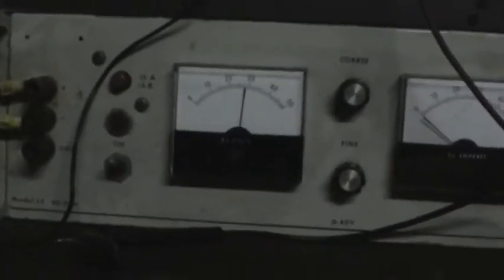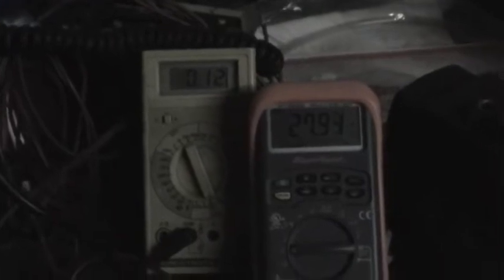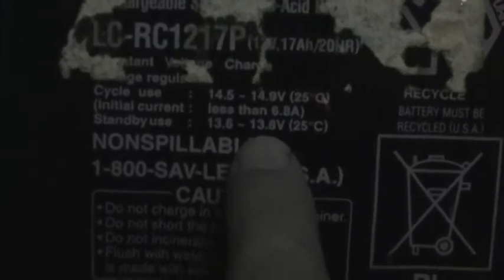APC Smart-UPS 700. The Final Chapter?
Shifting my focus away from the UPS and towards the batteries as the root cause of the failure, I ran an experiment in an attempt to replicate the same conditions experienced during the failure in an attempt to narrow in on exactly what happened.

Sadly, the experiment didn't reveal much since the batteries were damaged to the point where they would not draw much current (80mA -- 120mA) and take a charge.  Open circuit voltage before the experiment for the battery on the left was 0.34V and the one on the right measured 4.3V.

I can only conclude that there was likely one or more shorted cells in at least one battery causing higher charge voltage on the remaining cells. This voltage may have been high enough to put the remaining cells in an overcharge state thereby causing excessive heat and gassing and eventual thermal runaway, ultimately ending in destruction. I think these batteries were basically defective, old, or poorly manufactured. Therefore, I'll replace them with an alternate brand such as Yuasa or Panasonic.

What concerns me is that this condition can happen without warning and at any time. This UPS has no thermal shutdown and it remains unknown how far it would have had to have gone to start a fire. I think in the future, I'll check the UPS temperature periodically and actually run the inverter for a while to get a sense of battery condition. (12/18/2012)